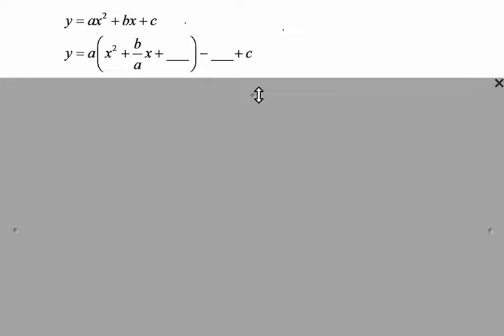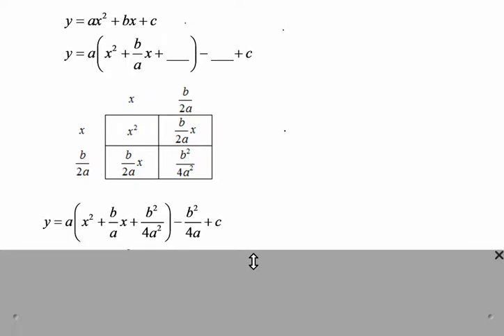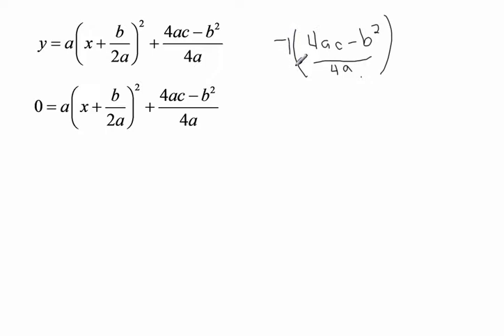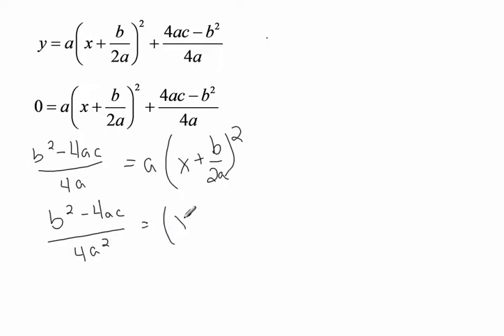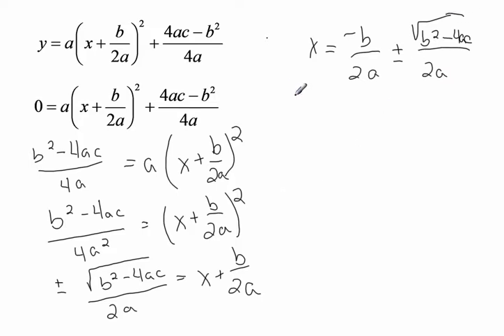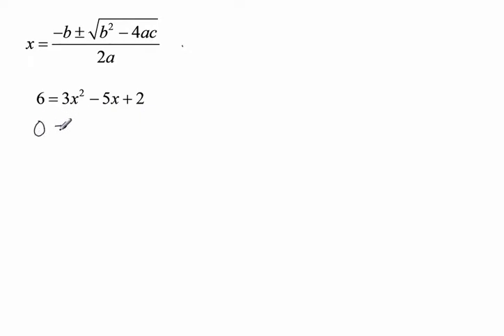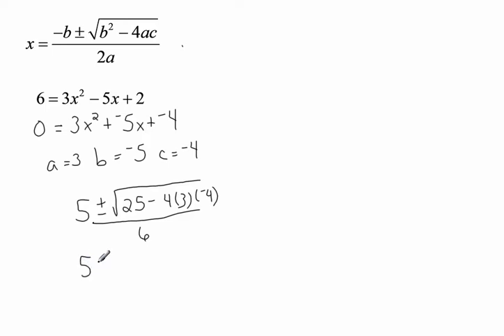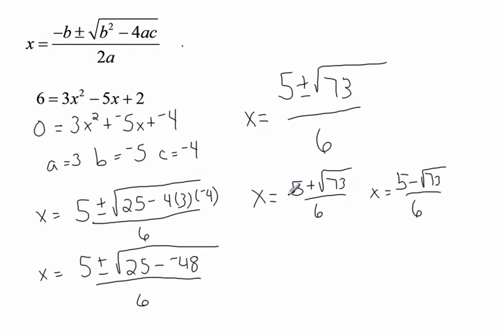Set 7 4